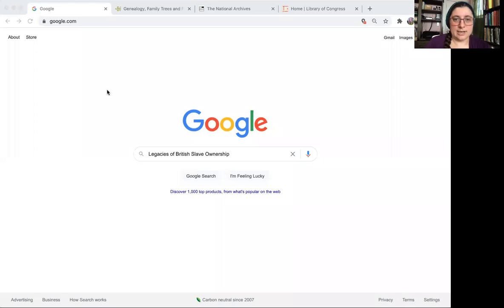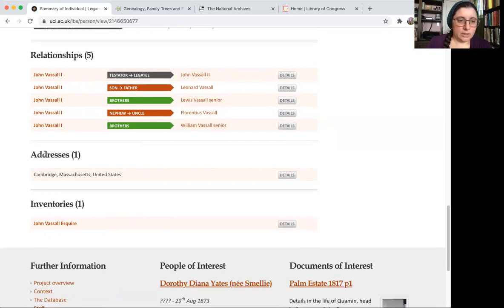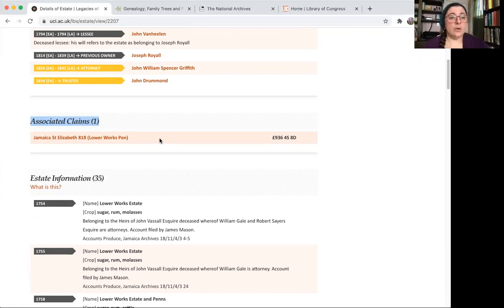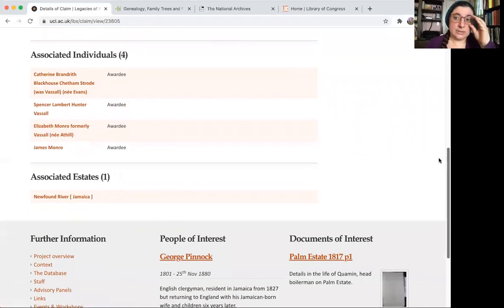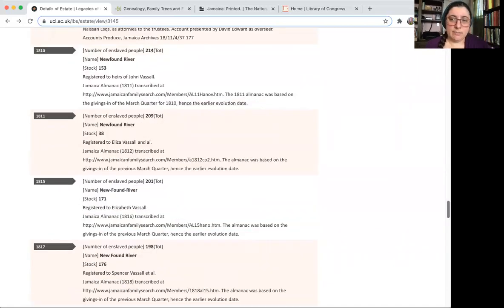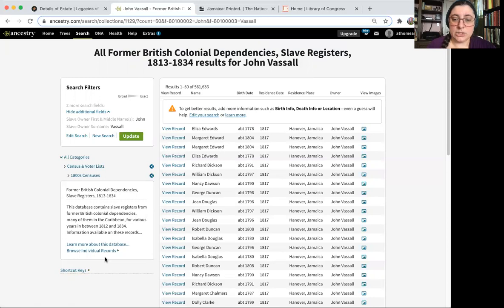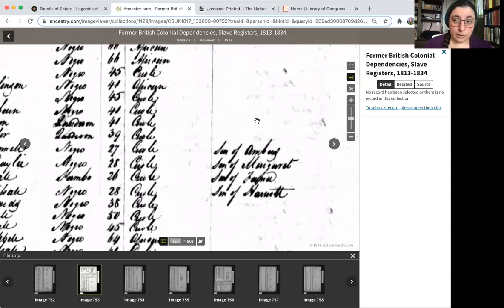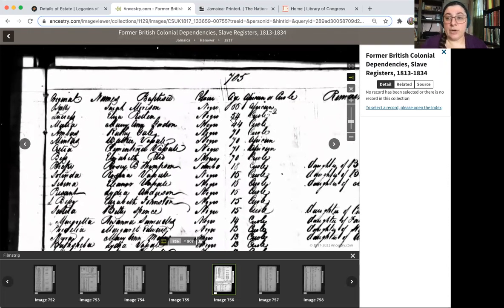Tutorial: Using Online Resources to Research British Slaveowners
This tutorial walks through two resources: Legacies of British Slaveownership and the 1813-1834 Slave Registries held in the UK National Archives (and digitized on Ancestry.com).